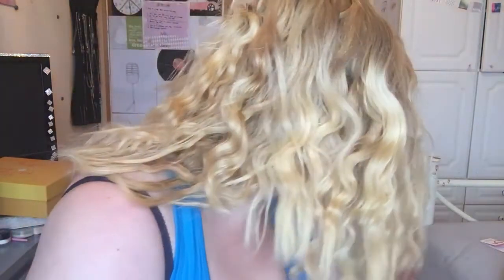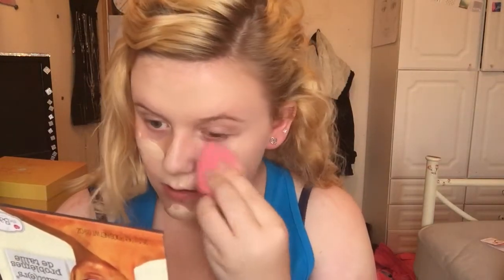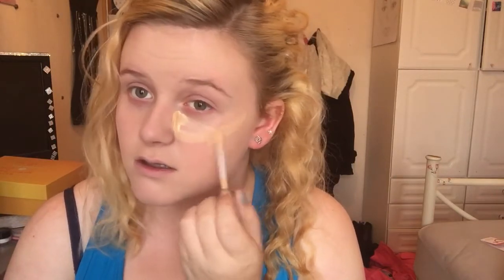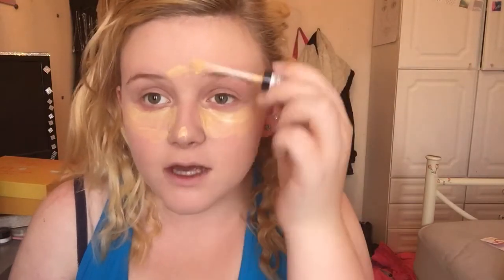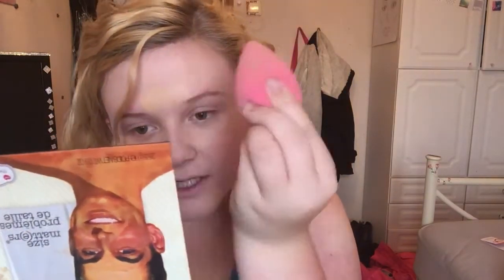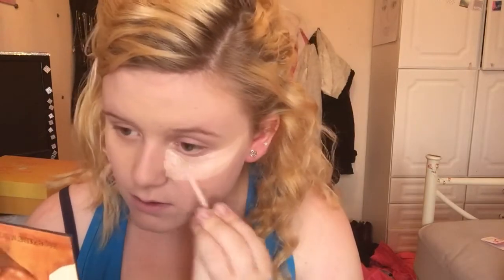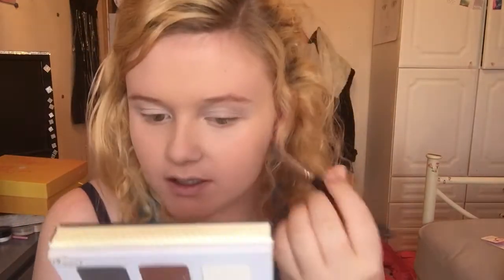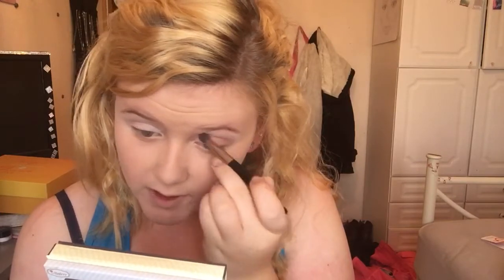My fav makeup look